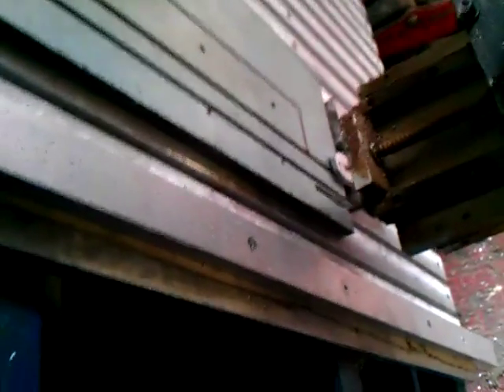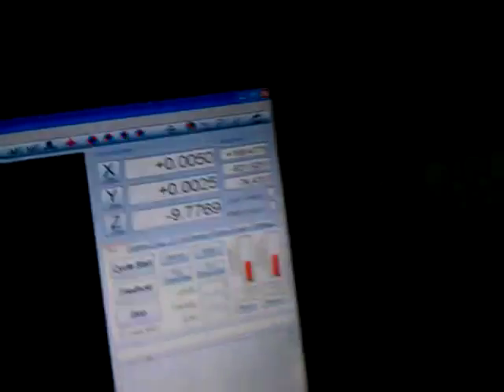Vertical.3gp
Vertical off the wall CNC machine